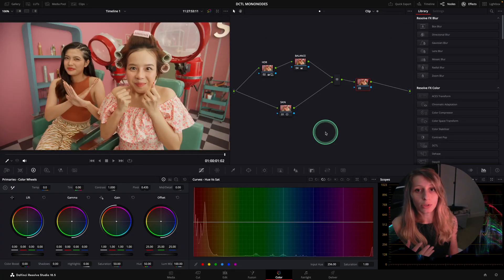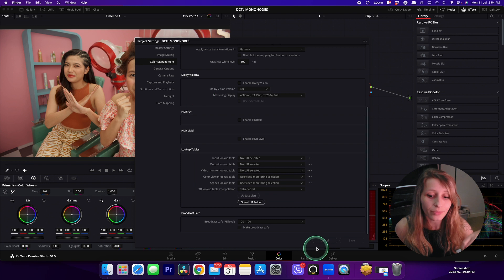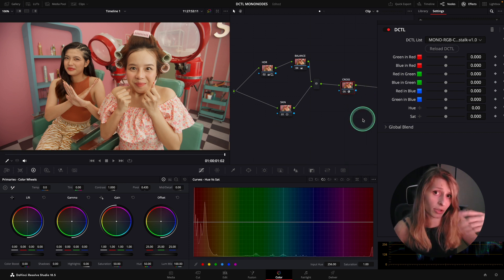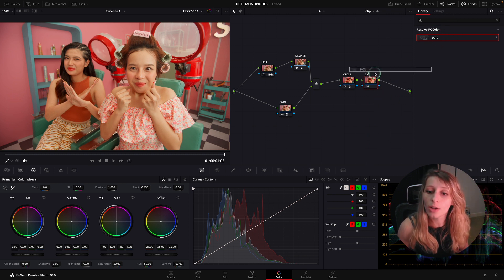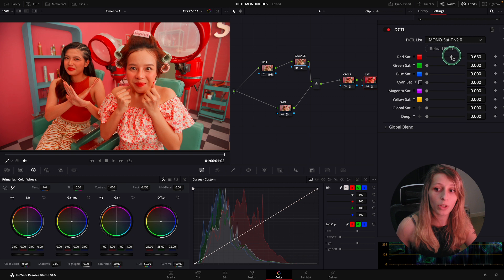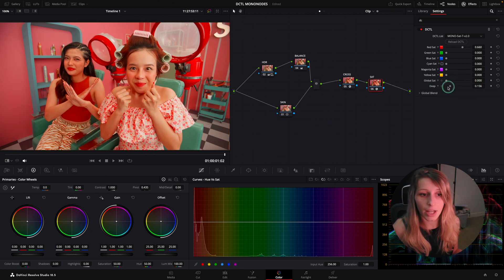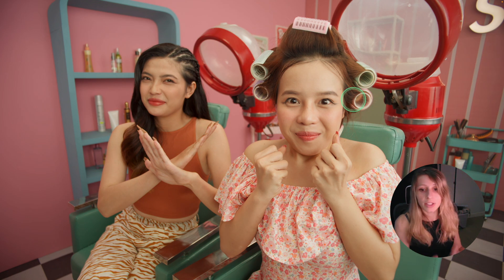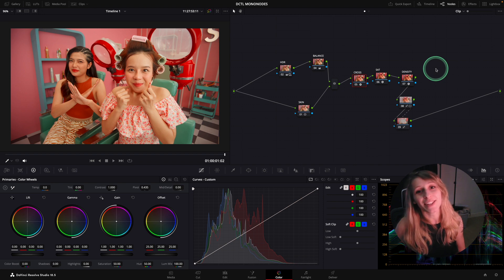Once You Try These Tools, You'll Never Go Back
Hi Everyone ! 🥐

I came across this dctls recently. I saw Darren making a video about it and I was telling to myself "wow, I should give it a go!".
After using the tools on some of my jobs, I can tell you, these are freaking efficient !
I am using in this video "Color shift DCTL" and "RGB Crosstalk DCTL".
If you want to test them out too, go check out Mononodes.com !

Say hi to @StefanRingelschwandtner, the creator of these tools !

Let's catchup !

Time code:
0:00 Intro
1:28 Initial Color Correction
2:28 How to Install DCTLs
3:30 Image Analysis
3:56 RGB Crosstalk DCTL
6:40 Saturation DCTL
8:34 Saturation DCTL  vs Sat curves
9:16 The impact of the Deep slider
10:48 Density DCTL
11:53 Comparison Before/After
12:44 Recap